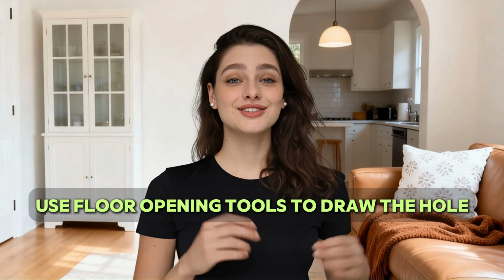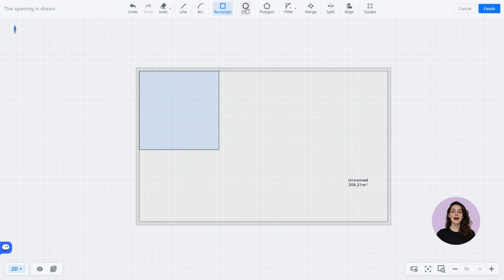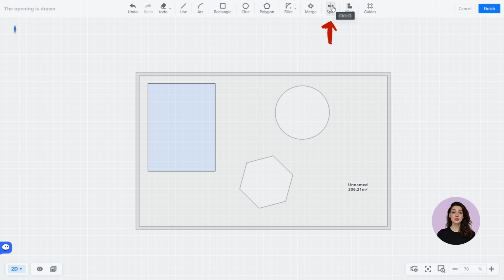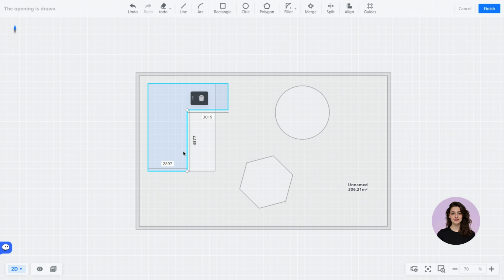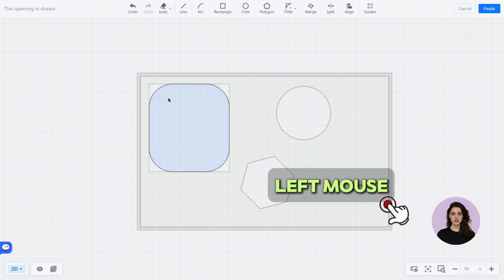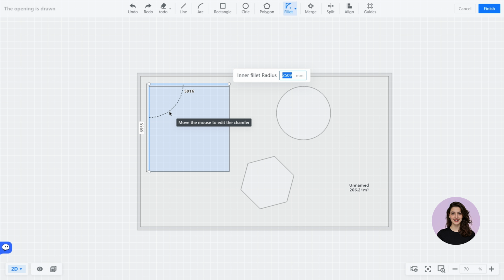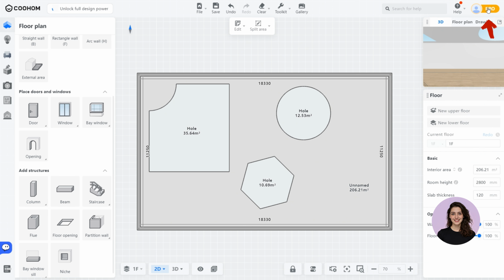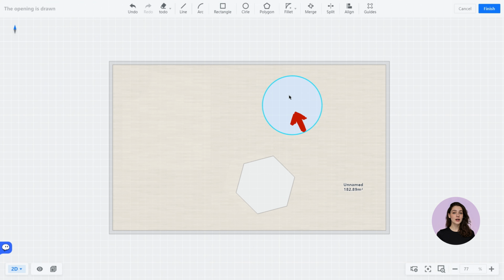How to Use Floor Opening Tools to Draw the Hole | Coohom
🏠 Need to create precise floor or ceiling openings for stairs, ducts, double-height spaces, or structural cutouts? In this step-by-step guide, we’ll show you how to use the floor opening tool to draw, edit, and manage openings with full control over shape and detail! 🚀
👉 Watch the video to get started fast, and click here for the full step‑by‑step guide

Timecodes:
00:00 – How to use floor opening tools to draw the hole
00:12 – Part 1: Draw Openings
00:59 – Part 2: Edit Openings
03:37 – Part 3: Delete Openings